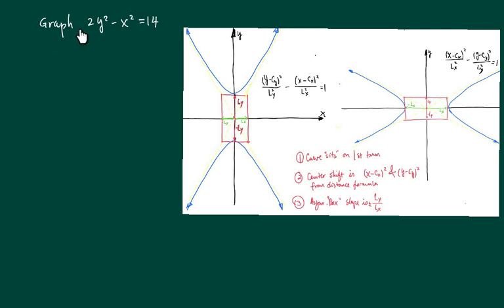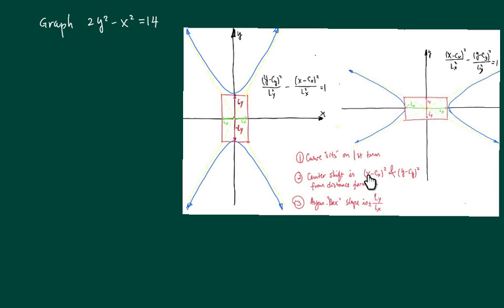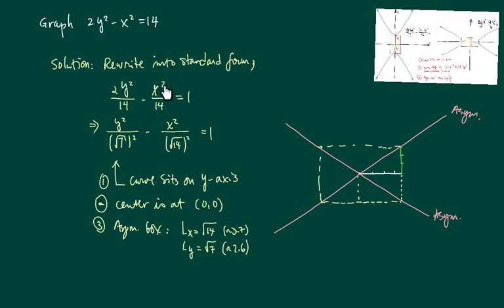Conics, hyperbola: how to graph a hyperbola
Conics, hyperbola: how to figure out the equation of a hyperbola by looking at its graph. Given the equation 2y^2 - x^2 = 14